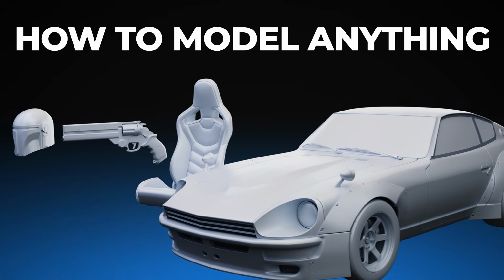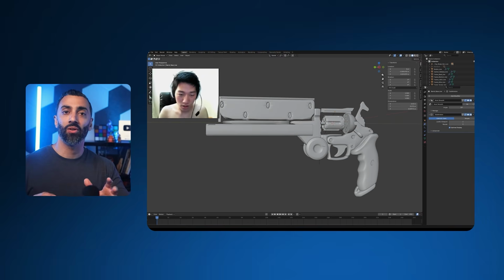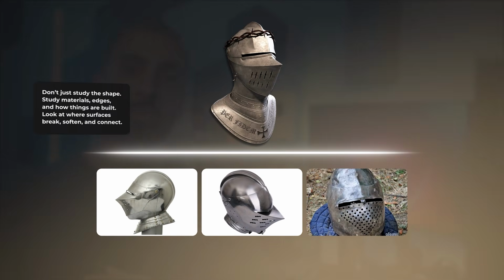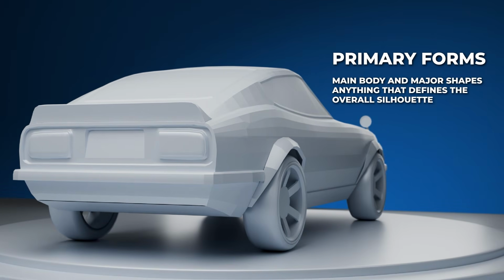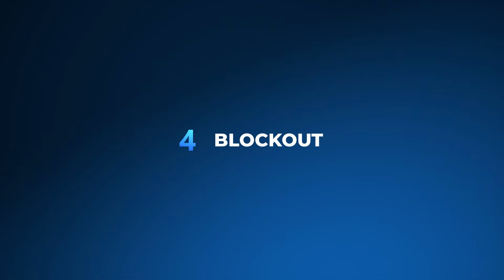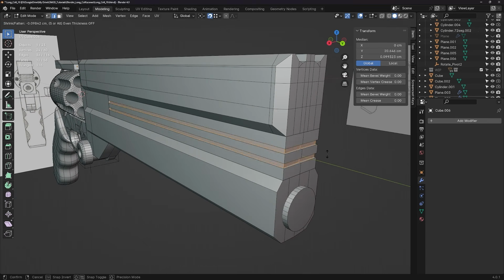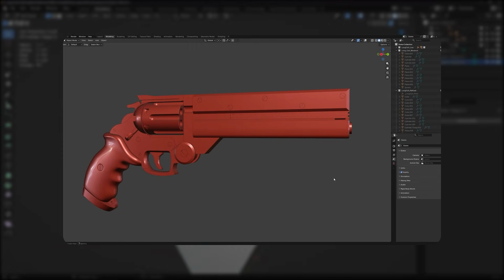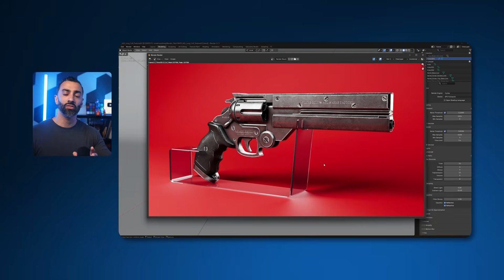How to 3D Model Anything in 5 Minutes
🌎 Free Topology Board

Learn how to approach ANY 3D model using a simple production-ready workflow used across games, film, product visualization, and more.

In this video, I break down the core principles of 3D modeling:
- Reference
- Context
- Primary, Secondary, Tertiary forms
- Blockouts
- Topology refinement
- Detail modeling
- Polish and look dev

This isn’t about memorizing buttons.
It’s about understanding workflows.

Whether you use Blender, Maya, Max, Fusion, or another tool, these principles apply across the board.

0:00 Introduction
0:52 Reference
1:10 Context
1:47 Breakdown Primary, Secondary, Tertiary forms
2:07 Blockouts
2:35 Topology refinement
2:51 Detail modeling
3:19 Polish and look dev
3:52 Workflow Case Studies
4:34 Where to start
4:45 OM3D Game Art Program
5:25 Outro